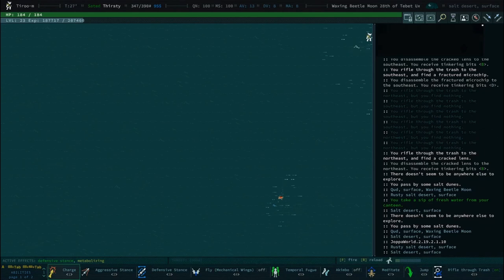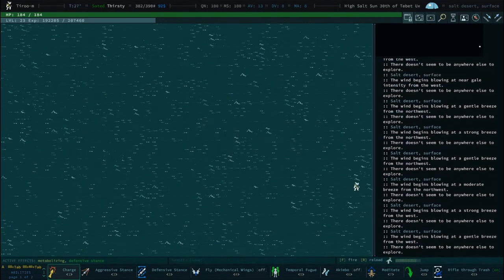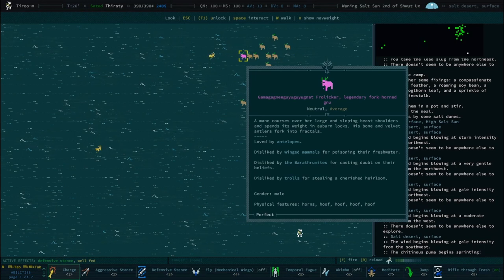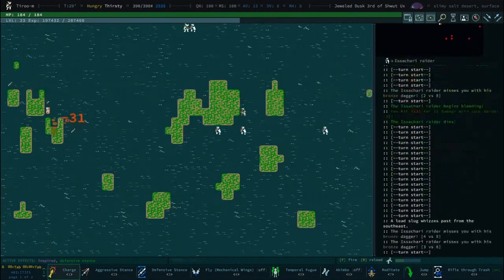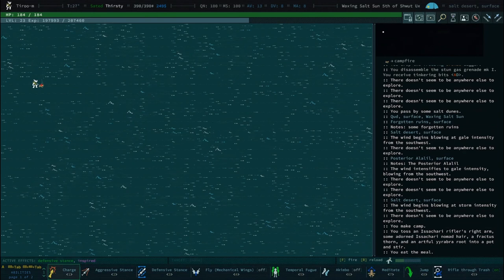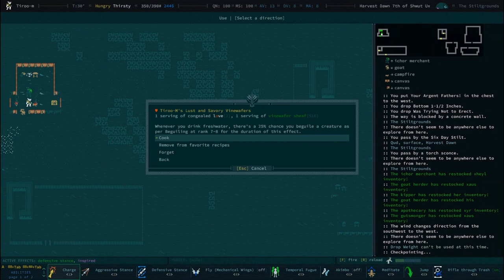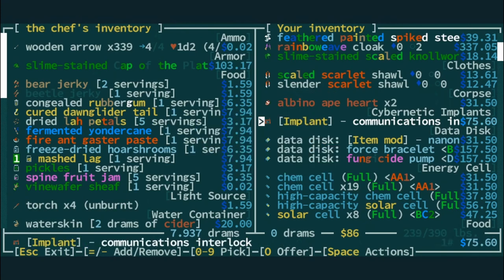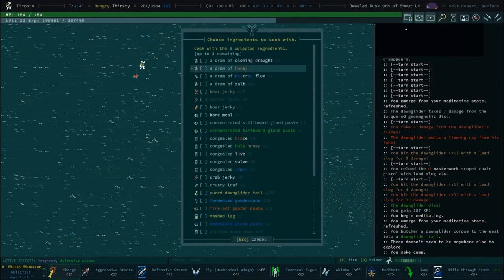"ok" - Qud Buds - Gnarf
00:00 - ok
8:13 - ok
20:49 - ok